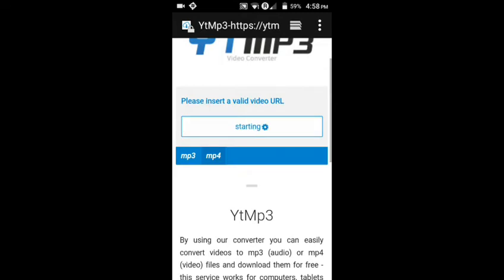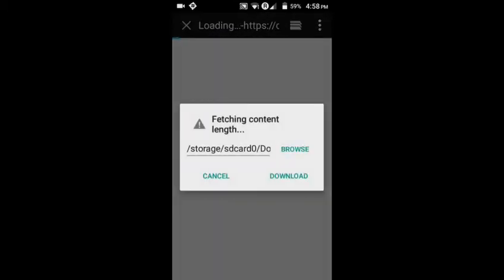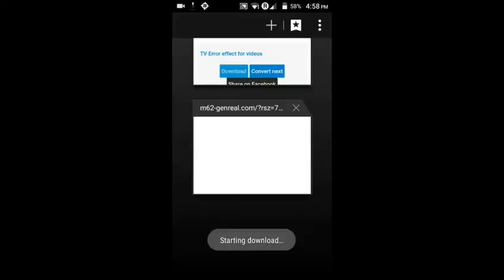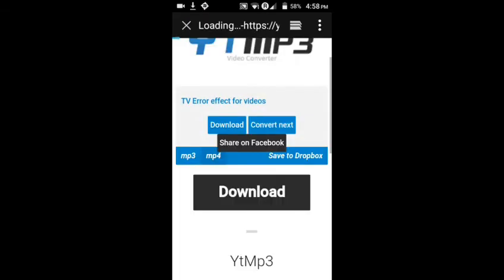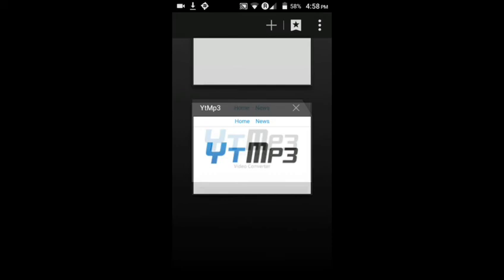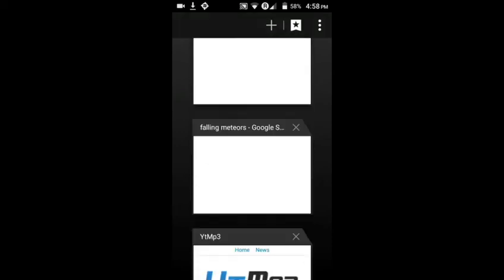How to download video/sound effects on browser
hi everyone so to day im doing a gameplay aslo i hope you guys are keep supporting on me thank you and  so yeah thank you for watching i hope you enjoy also check my media accounts

(go to my latest video for FB link)

thank you guys for the support i will do everything to make my contents better